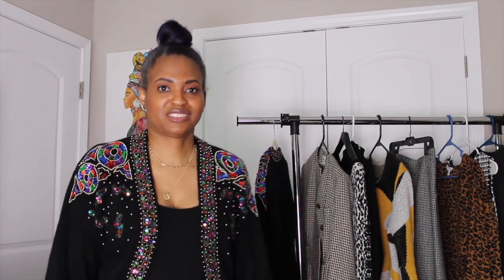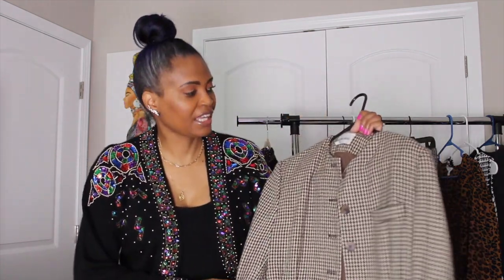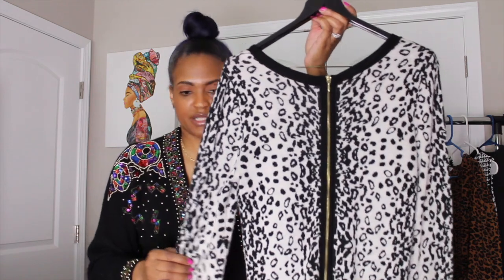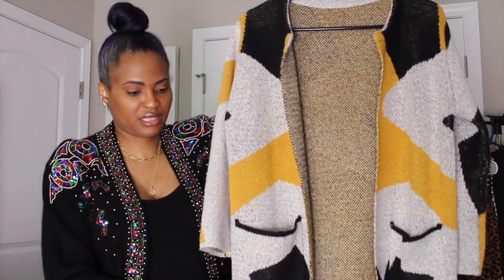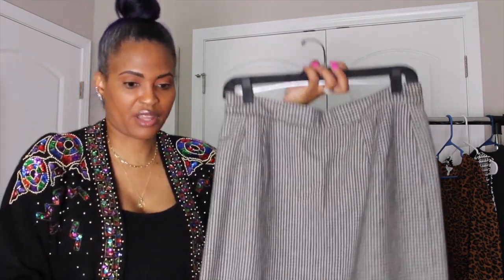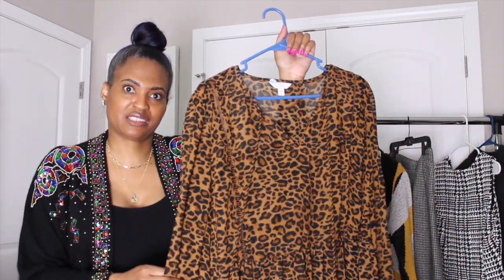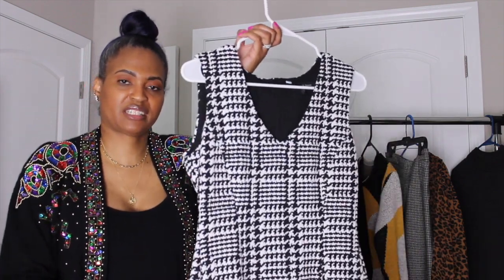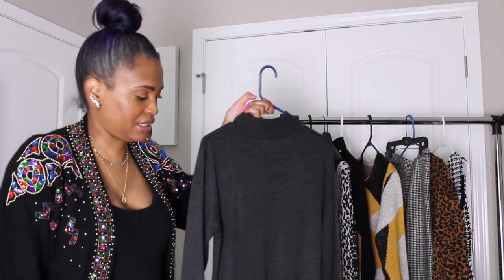2020 Winter Thrift Haul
Hi! If you like to look good on a budget check out this video! Thrifted finds for the winter!